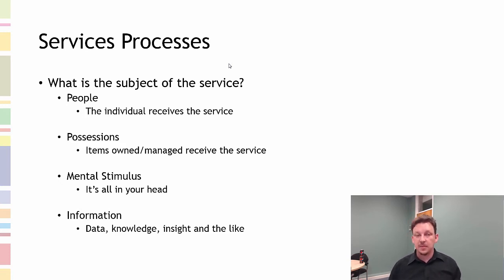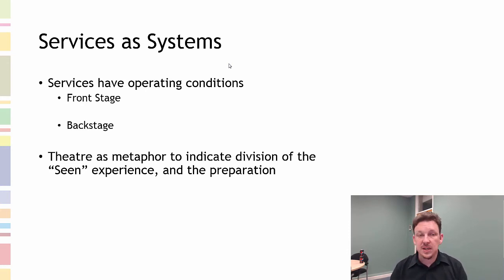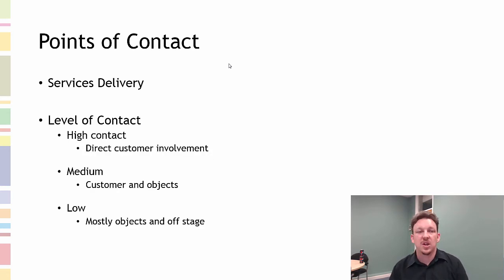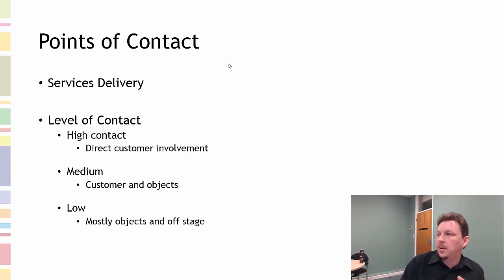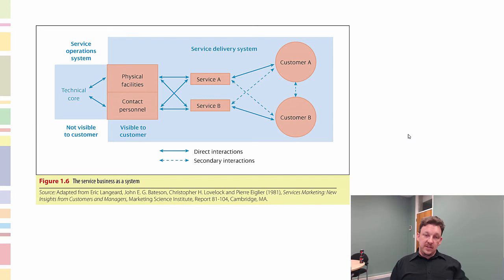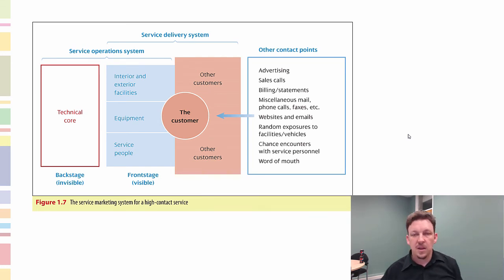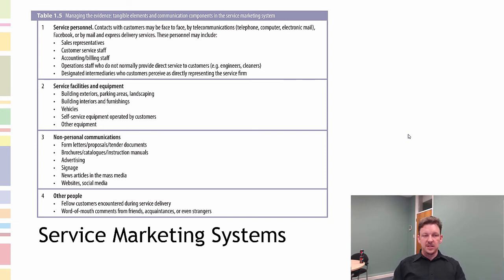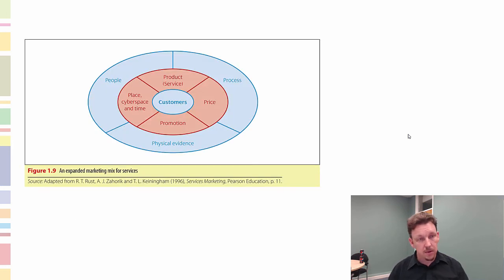Chapter 1 Part 3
The summary details of Chapter 1 (part 3 of 3) of Lovelock, Patterson and Wirtz, (2015) Services Marketing, An Asia-Pacific and Australian Perspective, Pearson, 6TH ed., Pearson Education, Sydney, Australia.